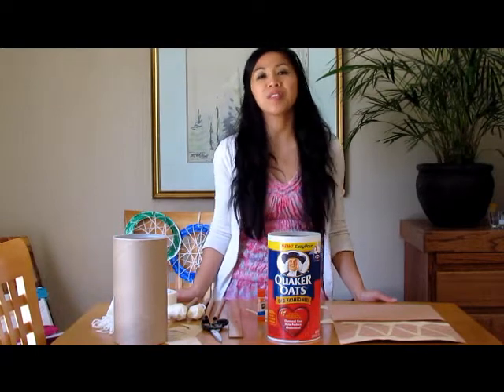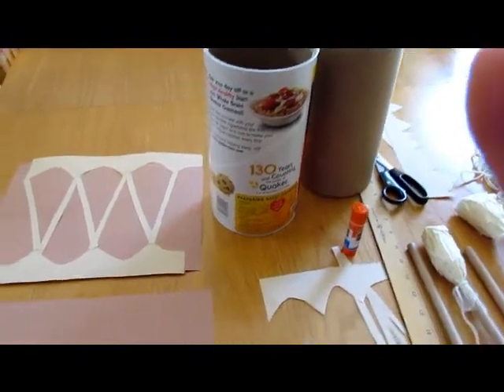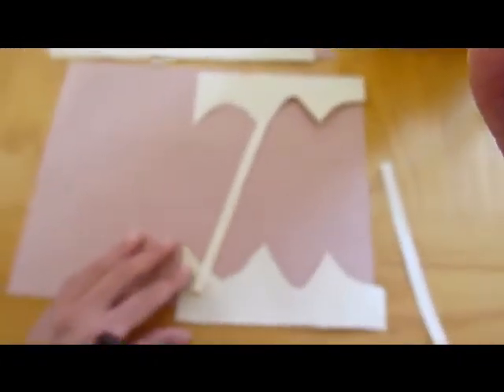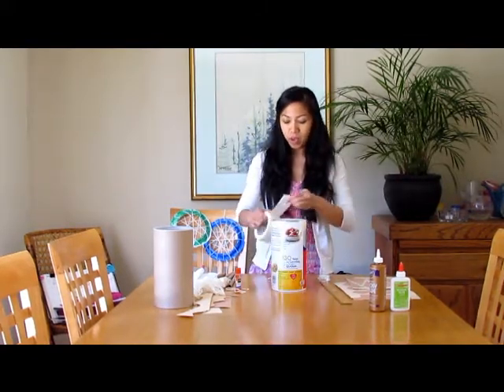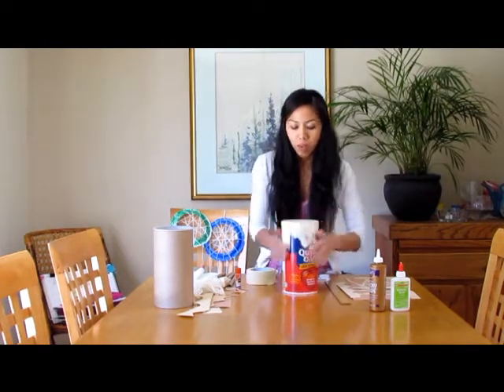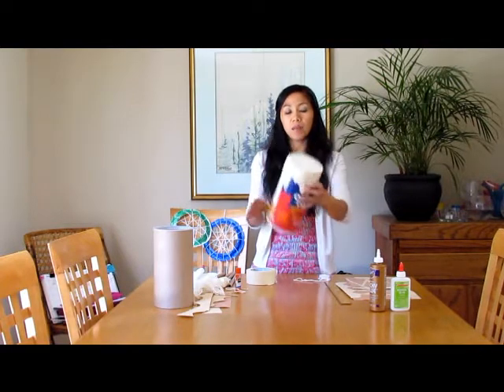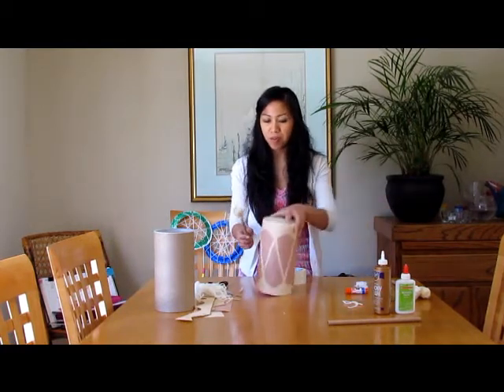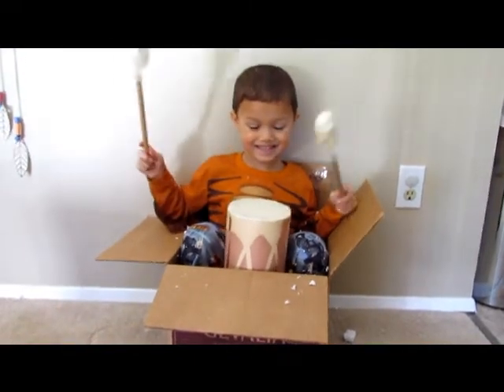How to make a Native American Drum Oatmeal Box Arts & Crafts Project #6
DIY Native American Drum. Reuse food containers such as oatmeal, coffee and cocoa canisters for this simple drum craft project!